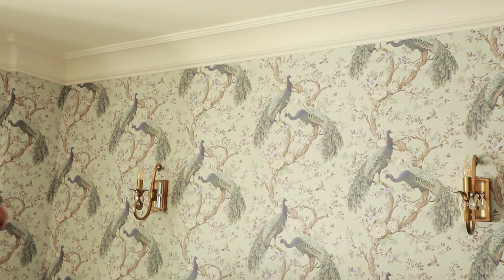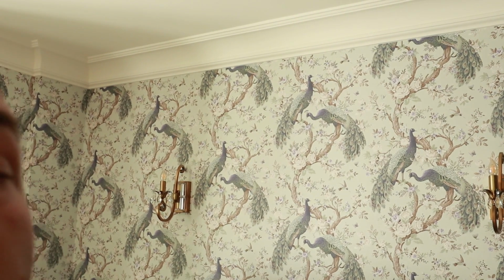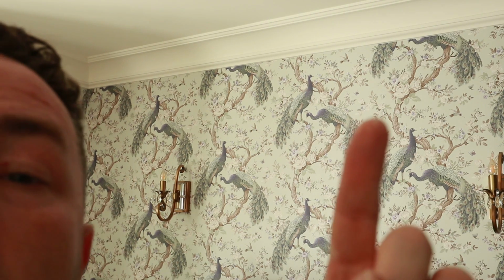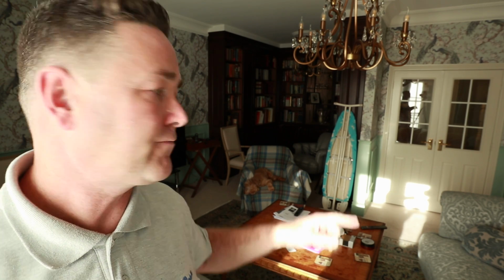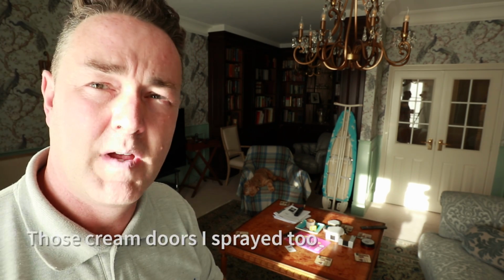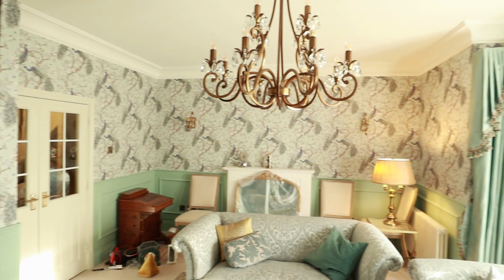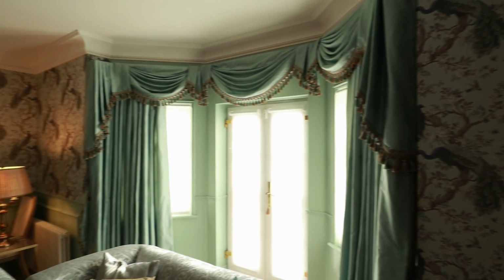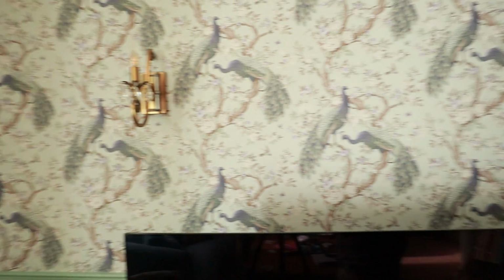Room Makeover - a complete Decorated Room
Want to see a completed RoomMake over that I was part of, doing all the decorating?

Not often I go back and see a fully dressed room, so nice to see the makeover of a room finished.

Here I'll talk you through a few process I've done.. wallpapering and spraying to achieve these results in a room makeover.